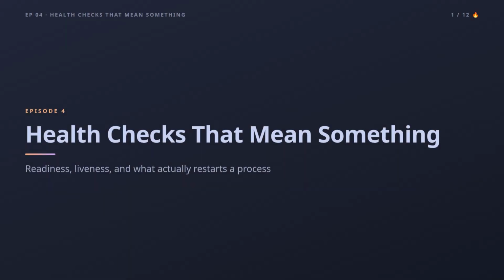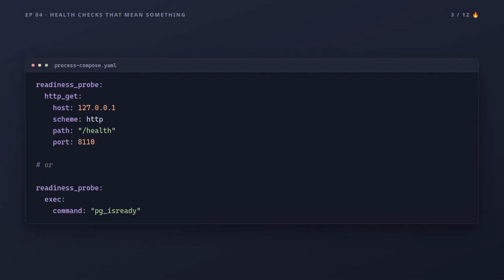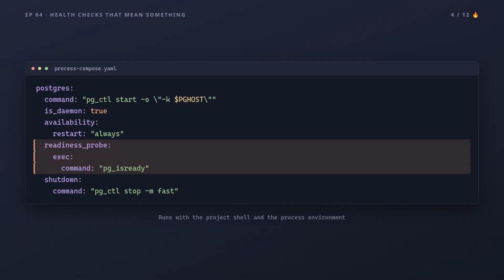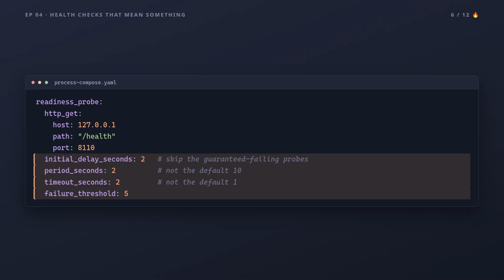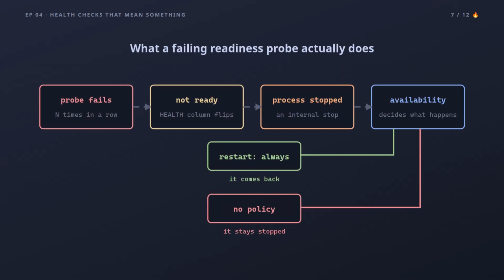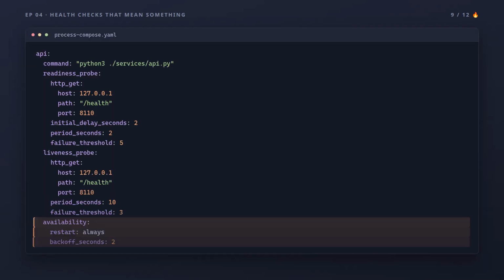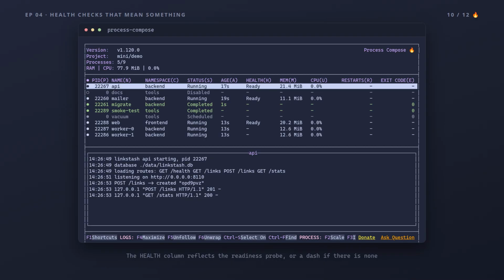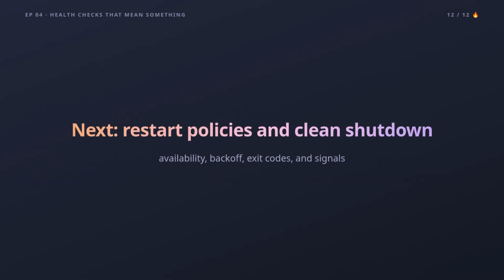Process Compose, episode 4: Health Checks That Mean Something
Readiness, liveness, and what actually restarts a process.

Last time we used the healthy condition without saying what makes a process healthy. That's this video. Two probe types, the fields that tune them, and one behaviour that differs from Kubernetes in a way that catches people out.

Part of a ten episode series on Process Compose, a process orchestrator for programs that are not in containers.

Chapters
0:00 Intro
0:58 Runs with the project shell and the process environment
2:03 What a failing probe does
3:07 The HEALTH column reflects the readiness probe, or a dash...

Runtime 4:08.